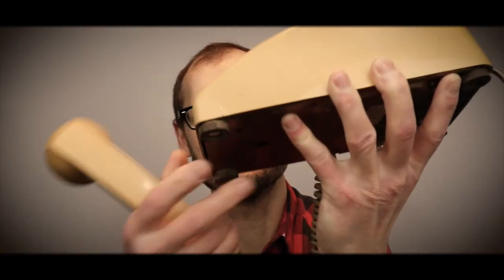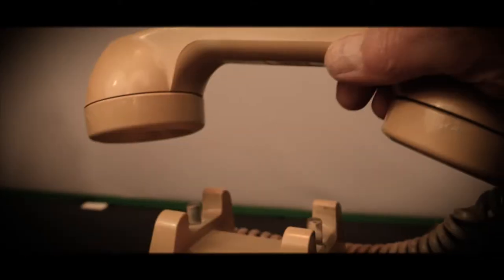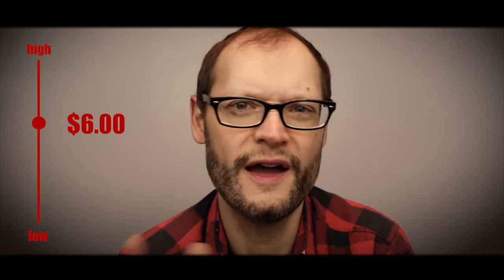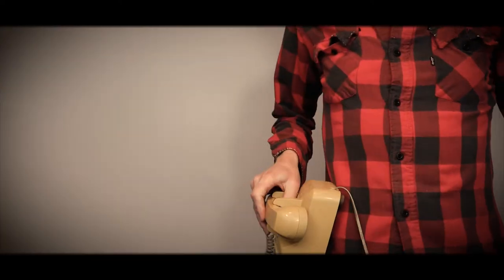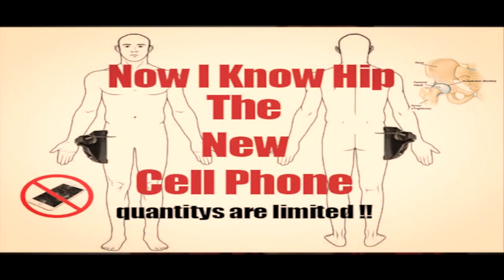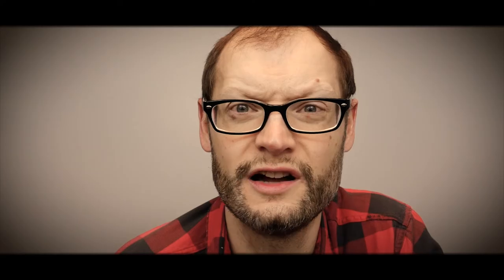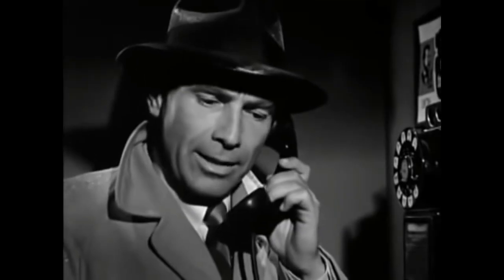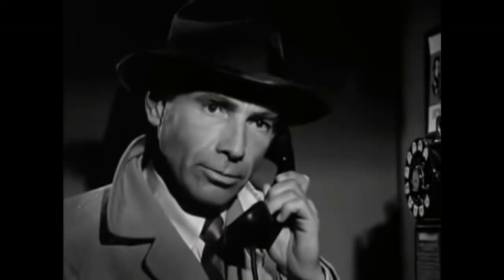Thrift store find: Rotary phone.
This week we take a hiatus from music tutorials. Thrift store fined Ep. 6 The Rotary phone.
Be back next week.